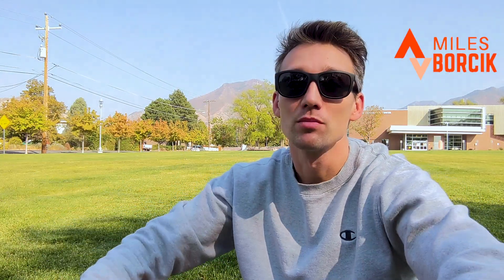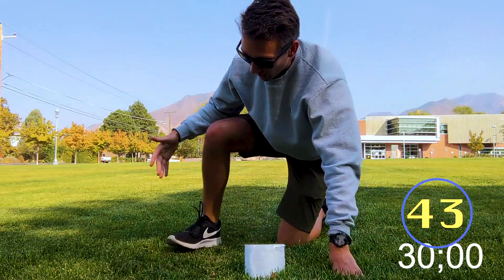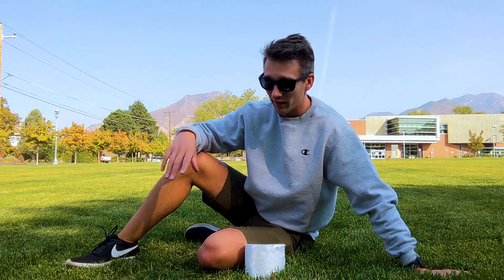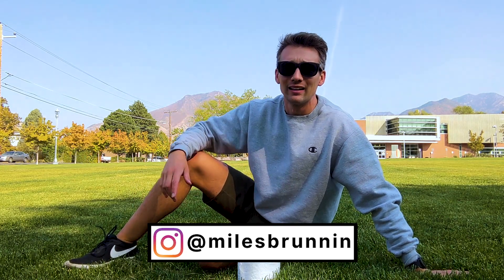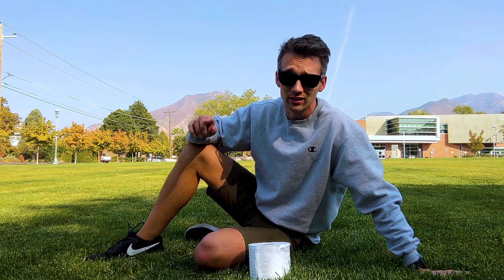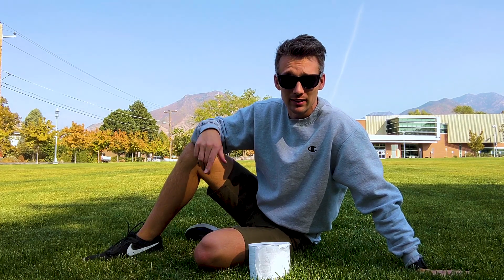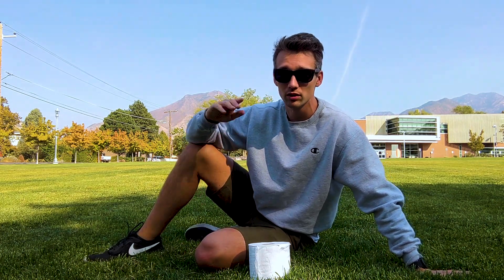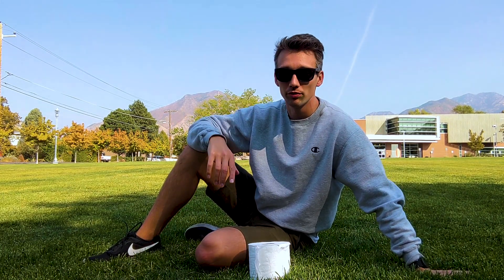CANCELED 1/2 marathon due to injury | most PUSH UPS in 30 seconds GUINNESS RECORD for a Runner?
I am taking a break from running due to my calf injury.  My PT told me to so I guess I have to right?  You can still join me on my journey to stay fit while recovering from my calf injury.

Todays journey takes us on an attempt of the 30 second push up challenge.  How many Push ups can you do in 30 seconds?